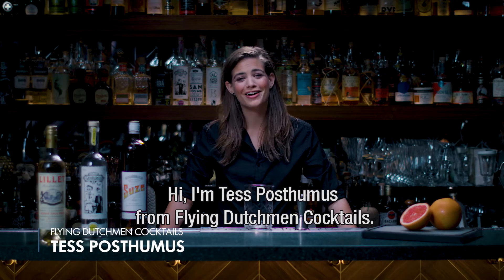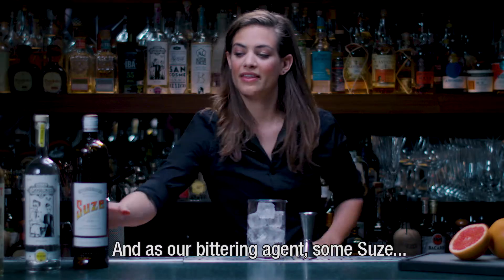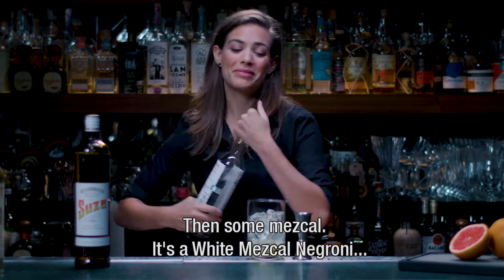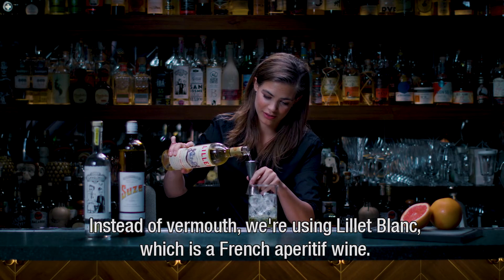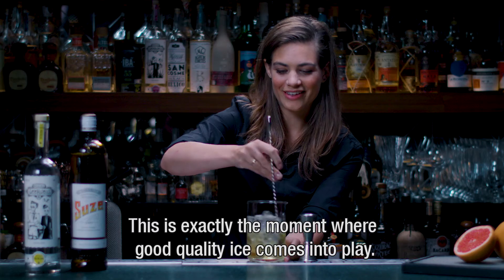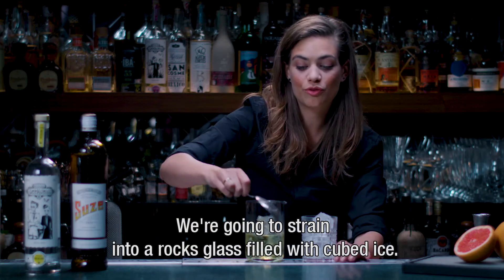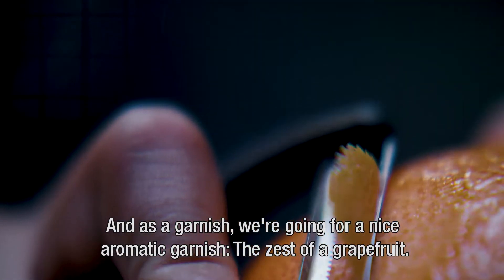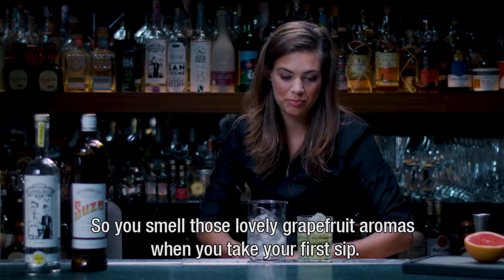How To Make the "White Mezcal Negroni Cocktail"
See how award-winning bartender Tess Posthumus creates her signature "White Mezcal Negroni Cocktail".